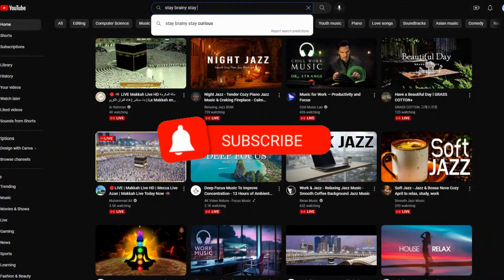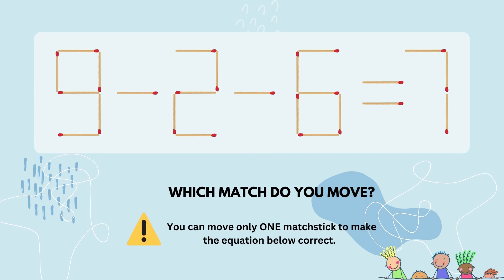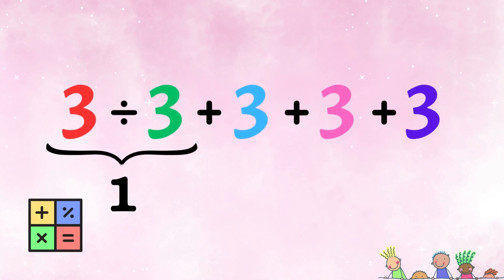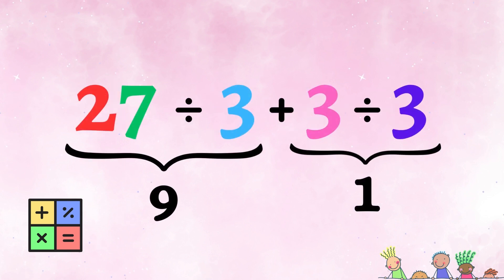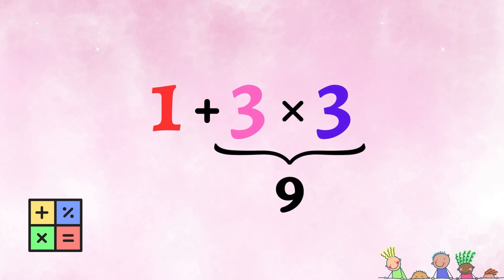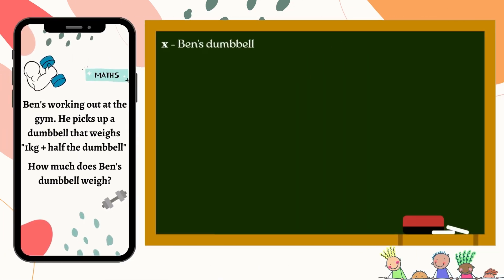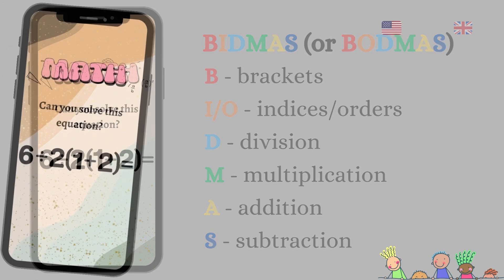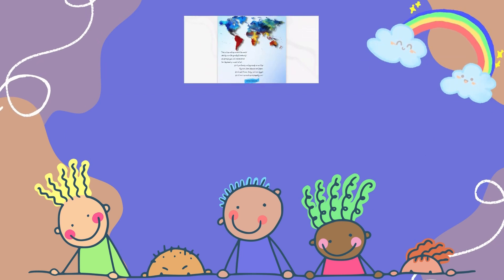5 BRAINTEASERS TO JUMP START YOUR BRAINPOWER!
Are you ready for some hardcore math riddles? Buckle up - this is gonna be a bumpy ride!

We post riddles and puzzles every weekday, Monday - Friday. Come solve mind boggling riddles with us, learn something new, and have plenty of brainy fun. Make sure to share with friends!

Timestamp ⏰
00:00 Intro
00:12 Match puzzle
02:32 Five 3s riddle
06:13 Three numbers riddle
06:57 Ben's dumbbell
08:27 Math equation
10:18 Outro

MY VERY BRAINY ACTIVITY BOOK 📕

THE ART OF REVERSE COLORING 📘

AROUND THE WORLD WE FLY 📗

Hello, Awesome Viewers of Stay Brainy Stay Curious!

Educational Entertainment: Our content is designed to blend education with entertainment, making learning enjoyable. While we aim to provide accurate information, some elements are presented with a humorous twist for your enjoyment.

Accuracy and Updates: We strive for accuracy, but the fun nature of our content may involve creative interpretations. Information may evolve, so be sure to verify facts independently if needed. We're all about learning, after all!

Not Professional Advice: Our videos are not a substitute for professional advice. If you're seeking specific guidance, please consult qualified professionals. We're here to spark curiosity and add a dash of joy to your learning journey.

Interactive Engagement: Feel free to engage with us in the comments section, but remember that everyone's sense of humor is different. Let's keep it positive and fun for everyone!

Age-Appropriate Viewing: Our content is generally family-friendly, but some topics may be better suited for specific age groups. Parents and guardians, please use your discretion when allowing children to watch our videos.

Third-Party Links: This channel may contain links to third-party websites or resources. We do not endorse or assume responsibility for the content, accuracy, or practices of these third-party sites.

By tuning in and engaging with Stay Brainy Stay Curious, you're joining us on a fun and educational adventure. Thank you for being part of our community, and let's keep the learning spirit alive with a touch of humor!

Stay curious and have a blast,
SBSC Team